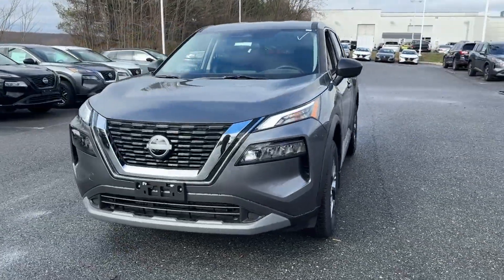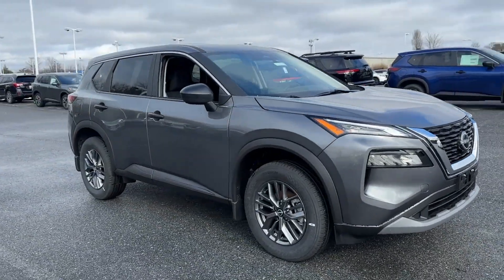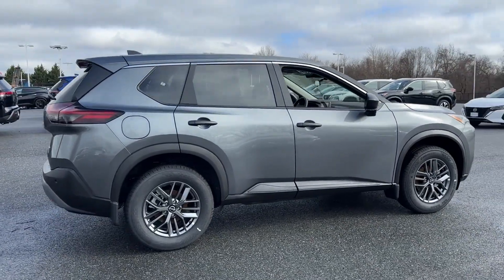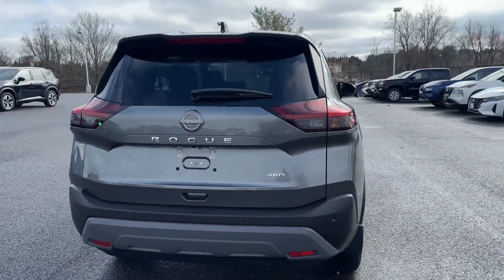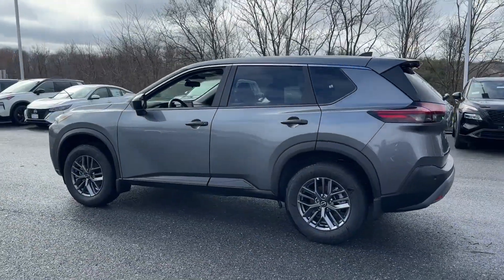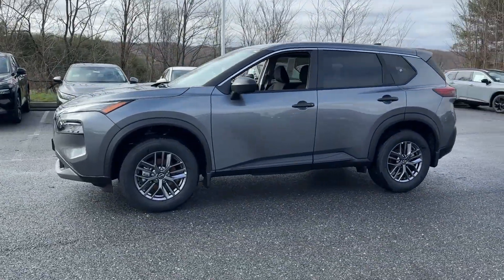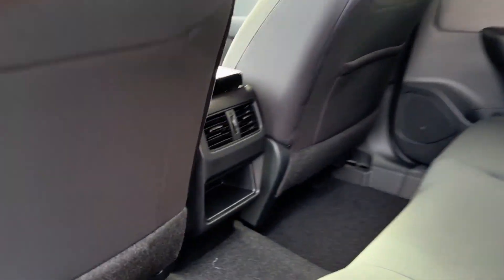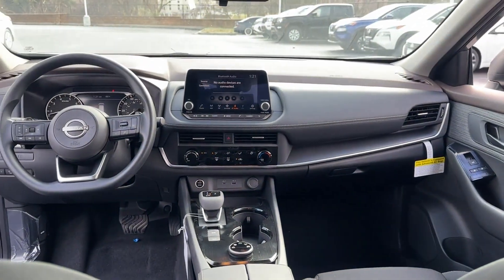2023 Nissan Rogue S Silver Spring, Laurel, Rockville, Clarksville, College Park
Jim Coleman Nissan of Silver Spring is located at 3221 Automobile Blvd, Silver Spring, MD 20904 and can be reached by phone via . We are your top choice when it comes to New and Pre-Owned Nissan vehicles in Silver Spring, Laurel, Rockville, Clarksville, College Park, Maryland.

2023 Nissan Rogue S 5N1BT3AB7PC909682 Video

With our large New Nissan Inventory, we have the perfect new car, truck or SUV to fit your needs!

With our large Pre-Owned Inventory, we have the vehicle you’re looking for!

Thank you for considering Jim Coleman Nissan of Silver Spring as your premier Maryland Nissan dealer. We look forward to helping you with all your new car needs and hope to see you soon!